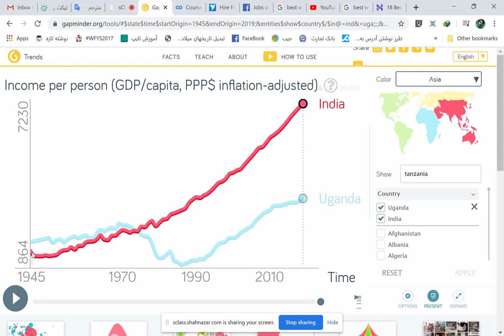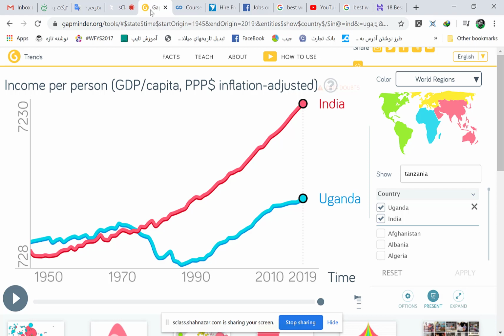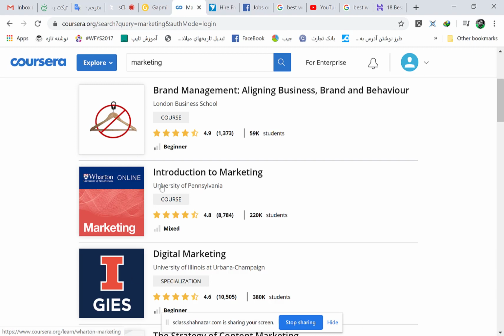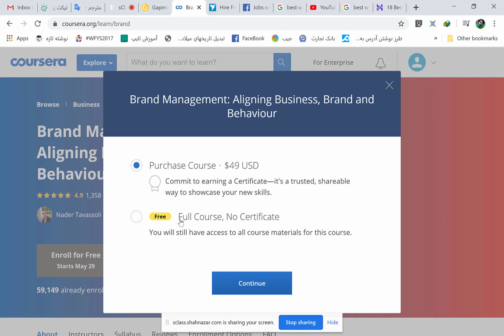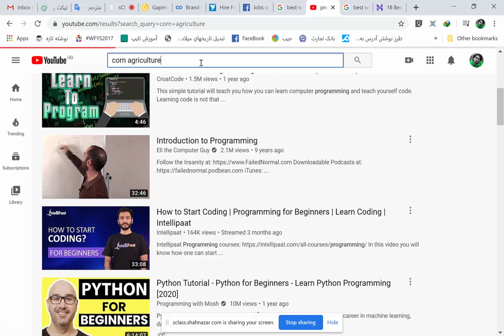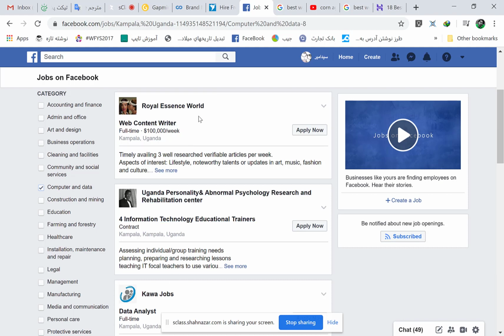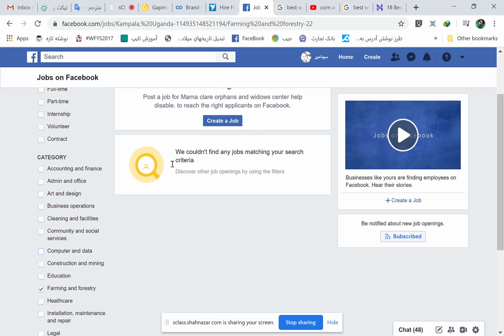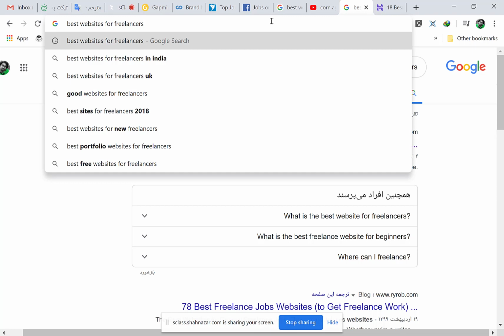Free Ways to Improve Your Skills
The world is filled with so many opportunities to earn a living and the boom in online businesses and advertising has made it easy to work from any part of the world. In this video, the presenter brings you a number of ways you can use to improve your skills at no or less cost and increase your chances of landing a job. For all the free skills one needs to improve their earnings are discussed in this webinar. Also, free websites and youtube channels are provided for you to explore online learning. The presenter is a former chairman of the Asia-Pacific Astronomy Olympiad and a Gold medalist in the International Astronomy Olympiad, Semeiz, Ukraine,2007. He has 10+ years of international experience in education and has traveled around the world to compare the culture and living standards of different people. With this kind of Knowledge shared by the presenter, it can be very easy for one to live and work in different localities without moving physically. That is how the world has grown into a global village, and therefore we need to equip ourselves with skills that will enable us to compete fairly well in the job market .